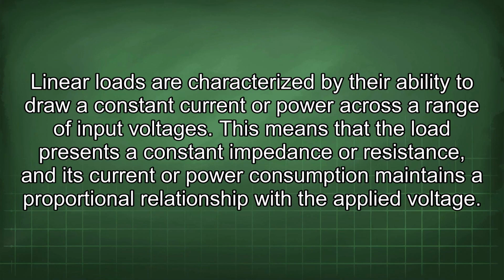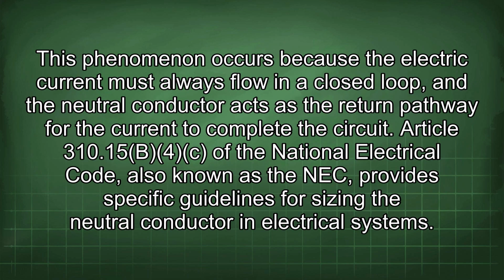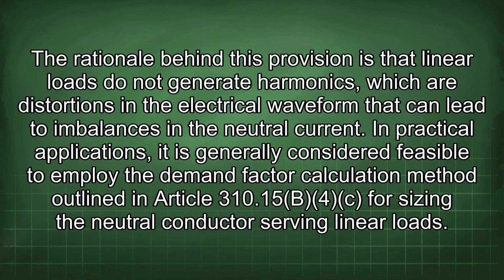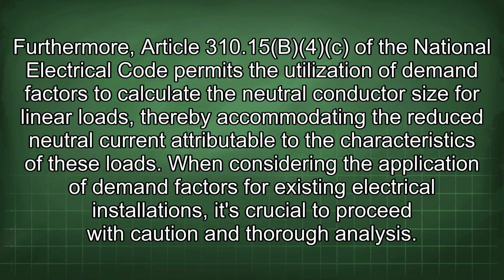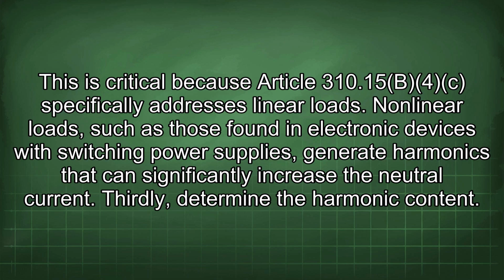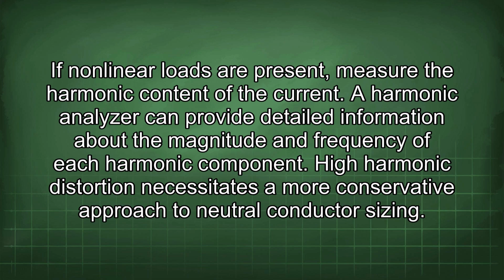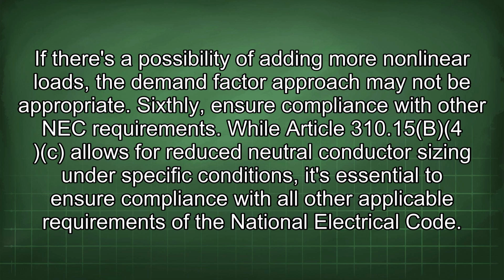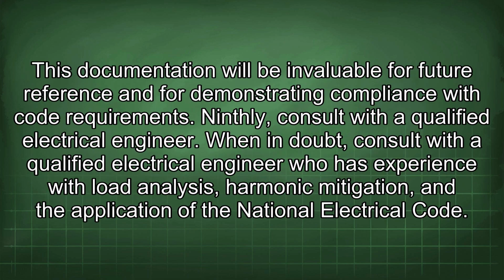Understanding Linear Loads Voltage and Neutral Current Sizing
Explore linear load characteristics and their behavior with different supply voltages. Learn about neutral current calculations and NEC Article 310.15(B)(4)(c) for accurate conductor sizing. Discover the practicality of demand factor calculations for linear loads.